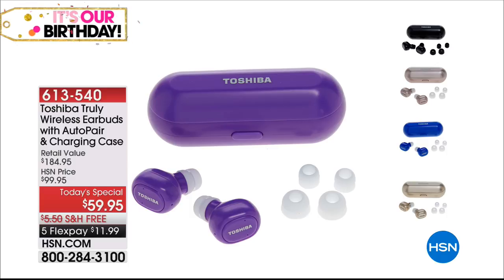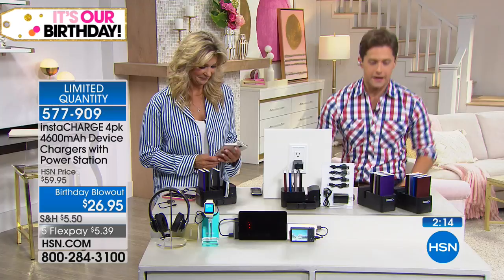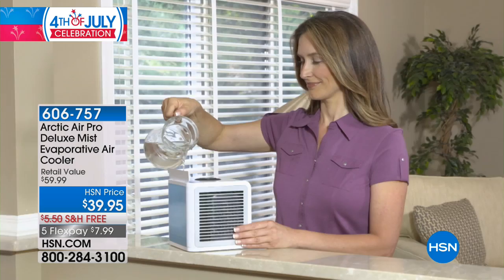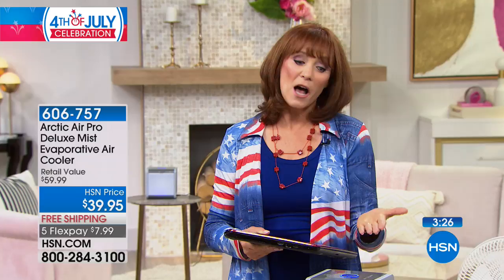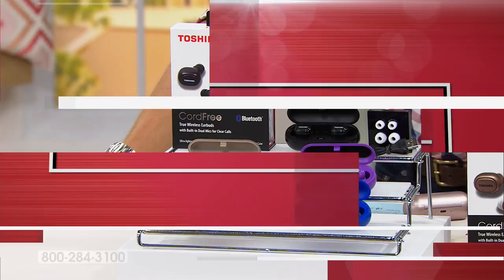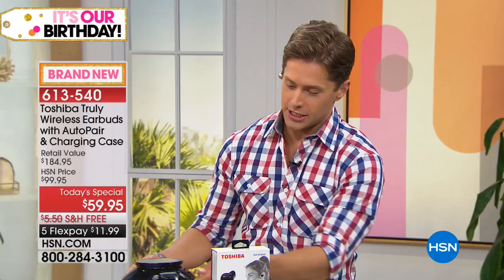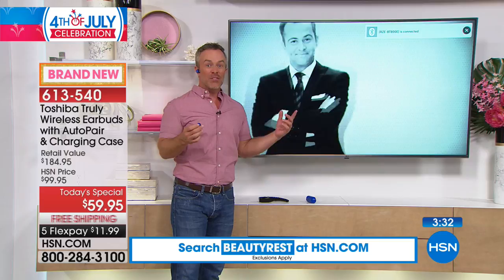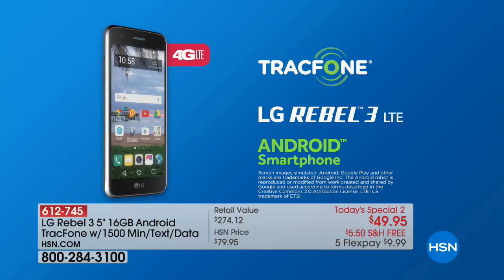HSN | Home Essentials Celebration 07.04.2018 - 01 AM